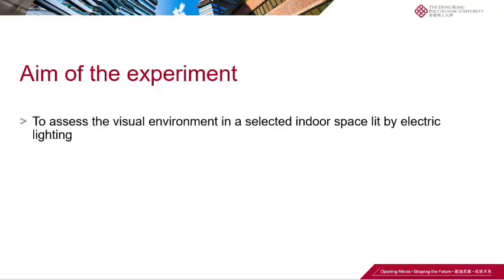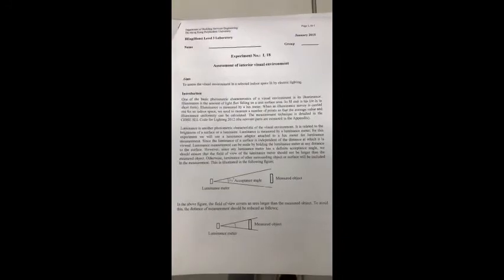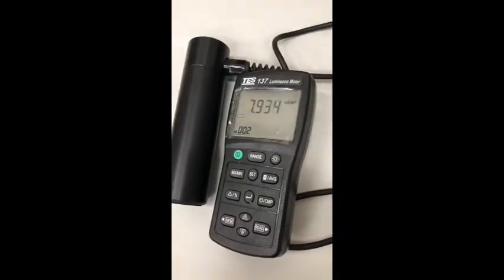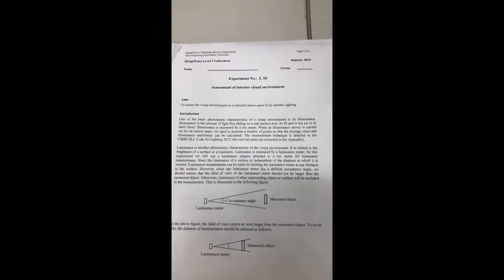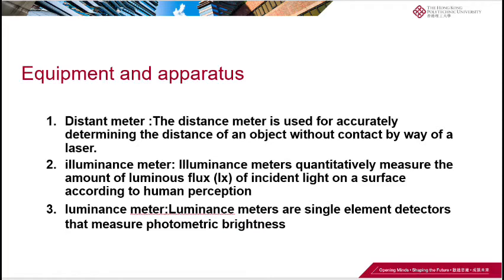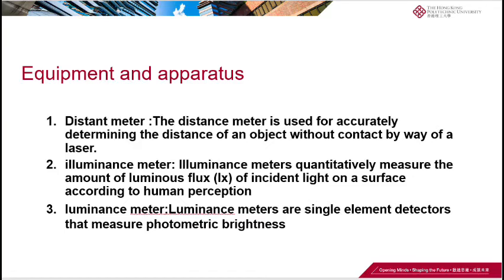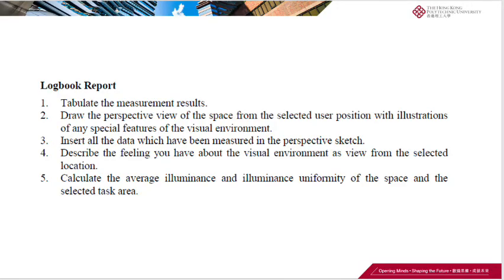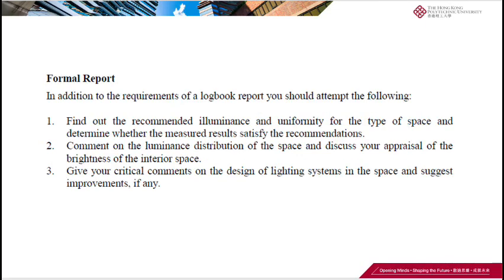L18 Assessment of Interior Visual Environment